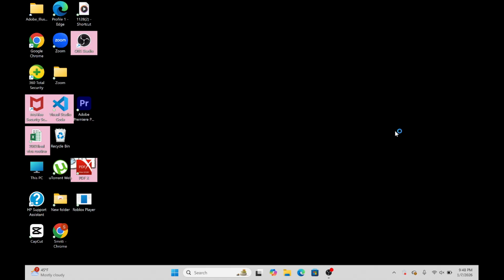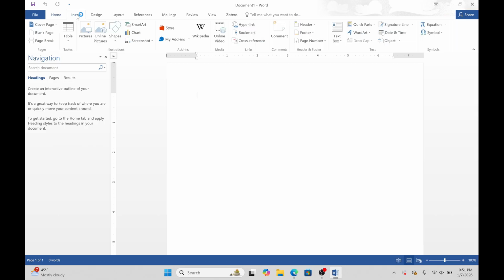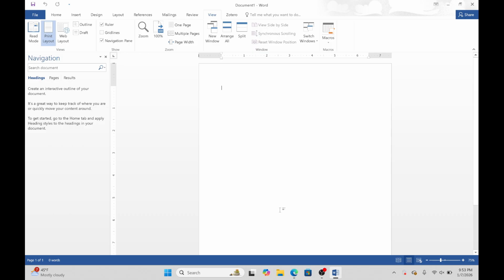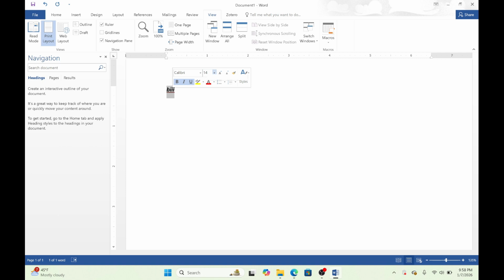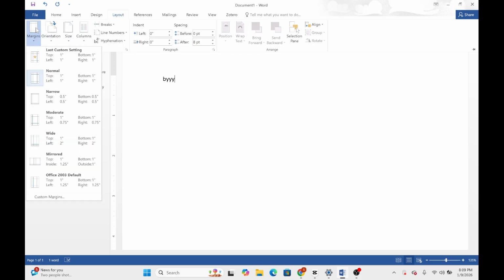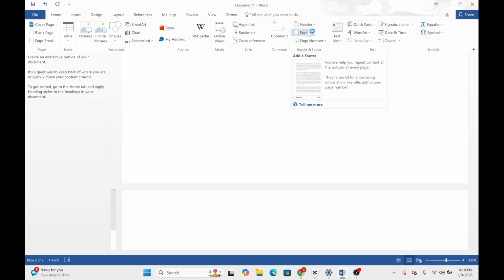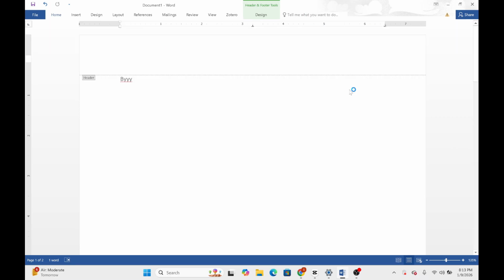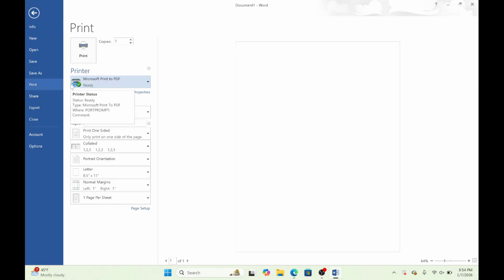How to Use Microsoft Word in Laptop 2026?Microsoft Tutorials for Beginners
Learn how to use Microsoft Word on your laptop effectively with this beginner-friendly step-by-step tutorial.

This tutorial covers opening the app, creating documents, formatting text, using templates, saving files, and printing—so you can write, edit, and share documents confidently on your computer.

💻 Master Word on a bigger screen for better productivity.
💬 What do you usually use Microsoft Word for—school, work, or personal projects?

0:31-Open page on Microsoft
1:04- Zoom in / out on Microsoft
1:14- Change font on Microsoft
1:30- Organize data on Microsoft
1:41- Use design on Microsoft
2:00-Use reference on Microsoft
2:40-Save file on Microsoft
3:05-Start typing on Microsoft
3:37- Change font size on Microsoft
3:50- Change font colour on Microsoft
3:57- Use bullets on text on Microsoft
4:27- Set up page on Microsoft
4:44- Use margin on Microsoft page
5:01- Use page break on Microsoft
5:22- Use headers and footers on Microsoft
6:31- Use style in Microsoft
6:54- Use find and replace tool in Microsoft
7:48- Check spelling and grammar Microsoft